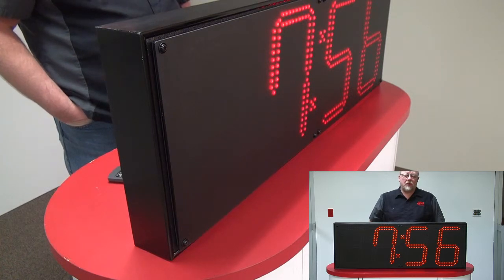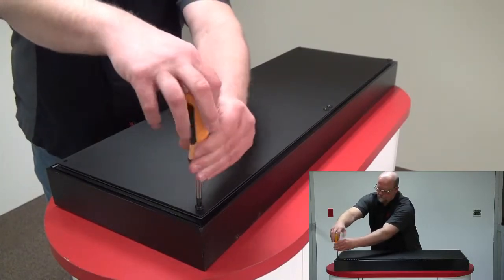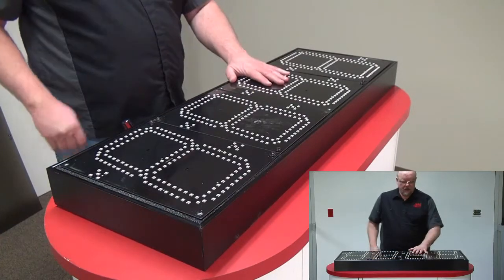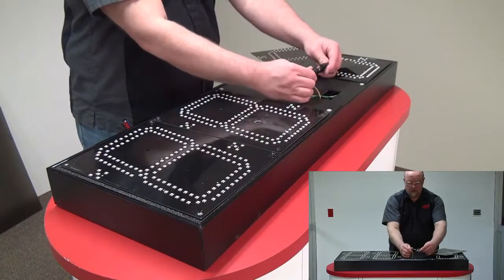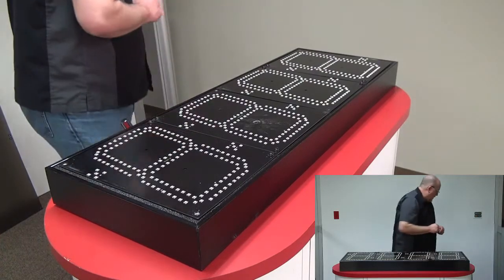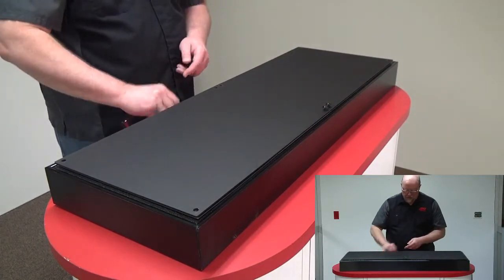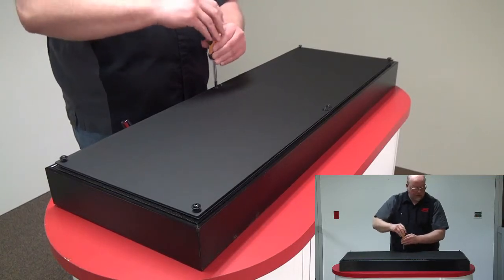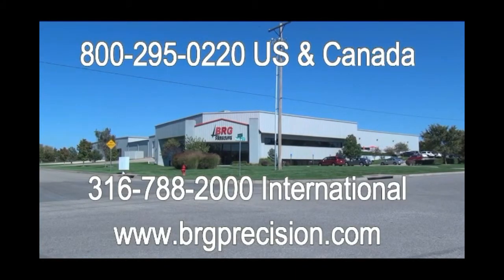BRG Front Serviceable Digital Clock Video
BRG Front Serviceable Digital Clock Videos.  Explains how to remove and replace a defective LED panel from a front servicable Digital Clock.